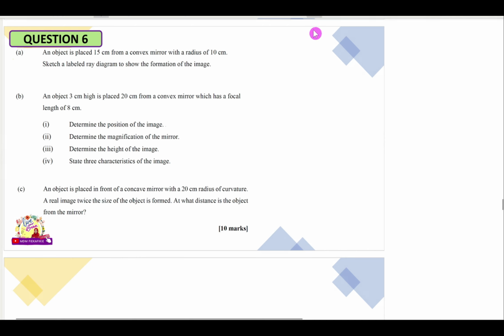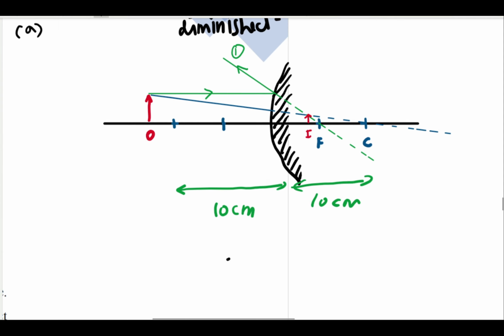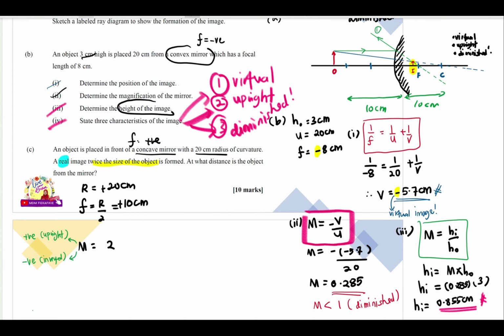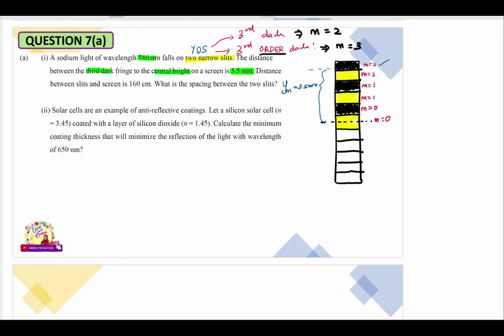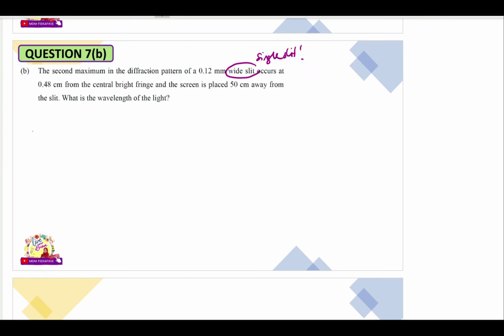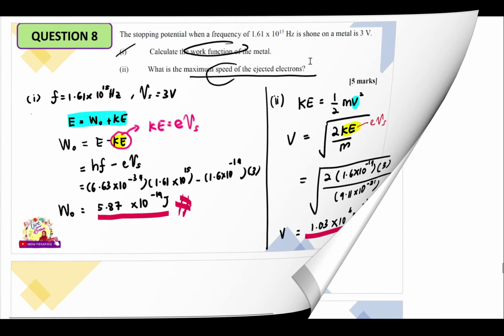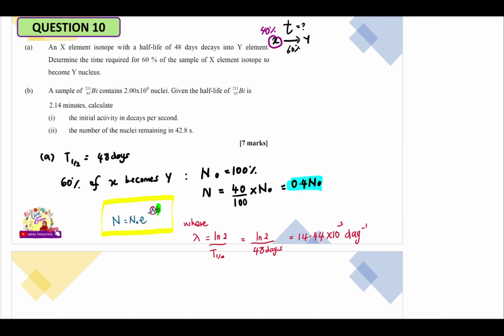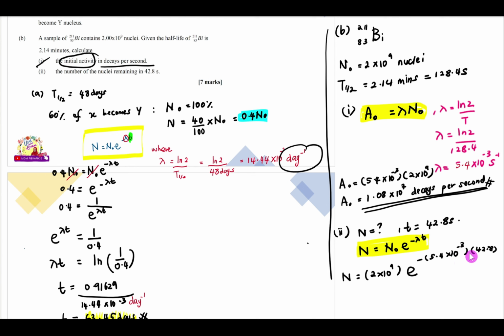✍🏻SET SOALAN SEM 2 (Physics Matriculation) : SET 2 (PART 2) | Q6-Q10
SET 2 [part 2] : Penyelesaian set soalan kompilasi chapter 1 hingga 11  (set 2) bagi persediaan pelajar kolej matrikulasi untuk menghadapi Peperiksaan Semester Program Matrikulasi (PSPM)  bagi Semester 2 Sesi 2021/2022. Semoga bermanfaat.